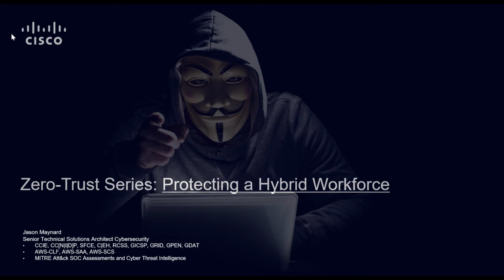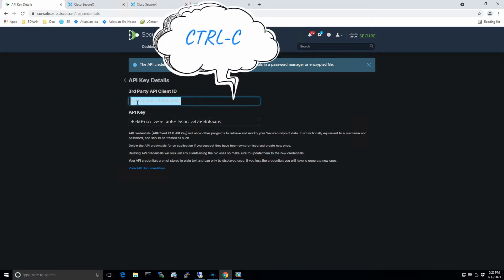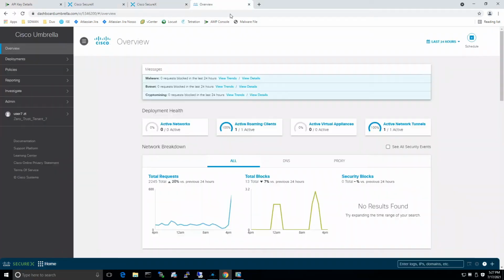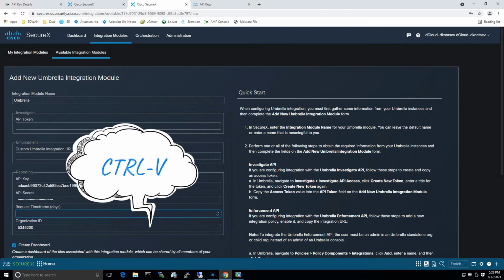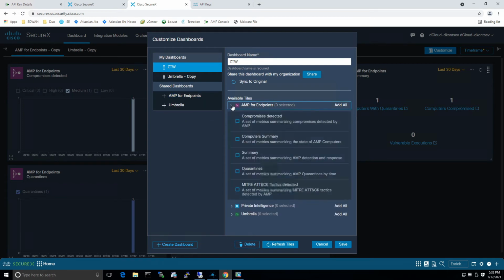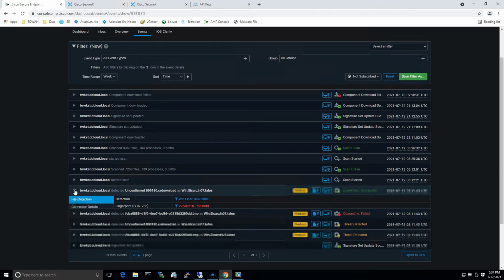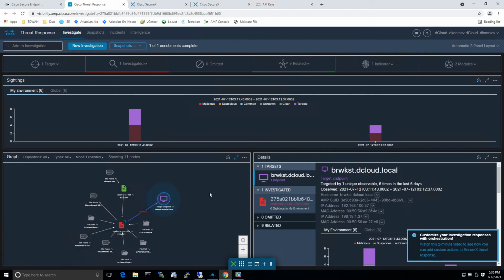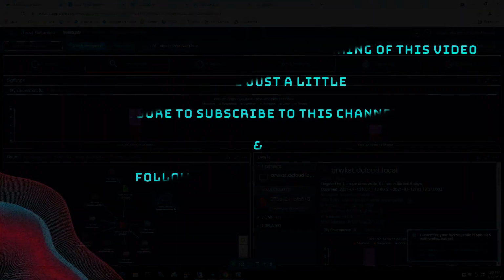Zero-Trust - SecureX - XDR BONUS!!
Achieve simplicity, visibility, and efficiency by removing bottlenecks that slow down your teams' access to answers and actions. SecureX includes XDR capabilities and beyond with every Cisco Secure product.

During this module, you will integrate the existing architecture with Cisco SecureX!